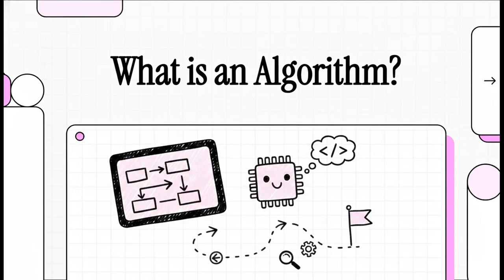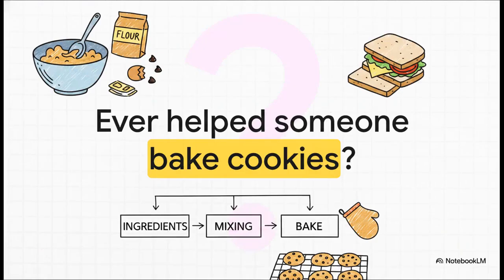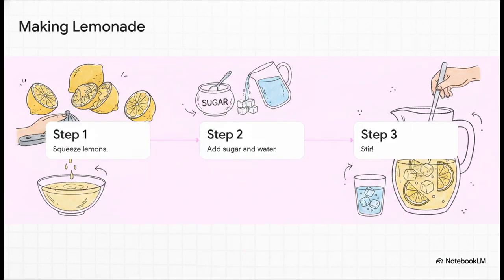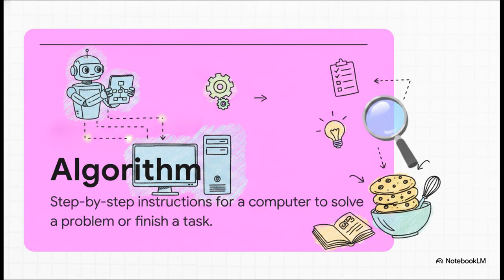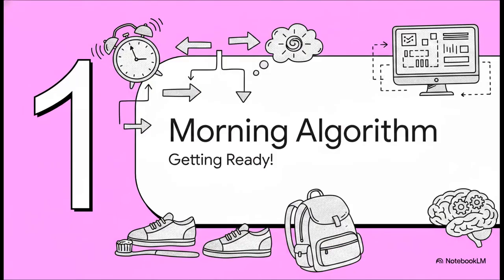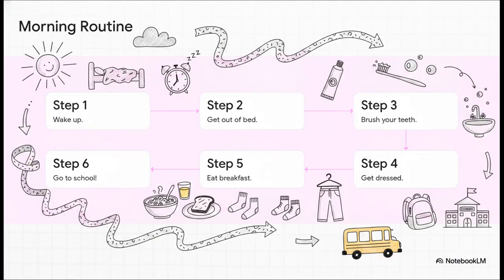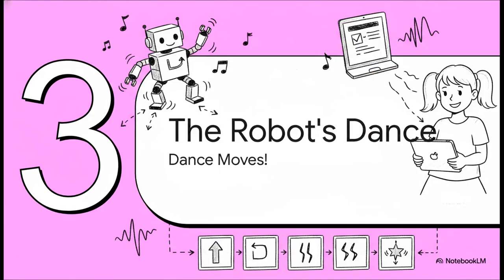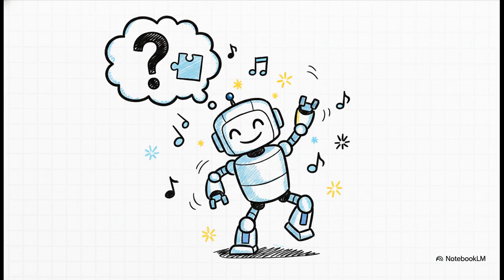Think Step by Step | Morning Algorithm | AI & ML Explorer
Welcome to Morning Algorithm | Level 1–4 Students, an exciting educational lesson designed to help young learners understand algorithms, sequencing, problem-solving, and logical thinking through familiar daily routines and fun activities.

In this video, students will discover how an algorithm is simply a set of step-by-step instructions used to complete a task. By exploring everyday morning routines, learners will understand how planning, sequencing, and organization help people complete tasks efficiently and successfully.

Through engaging examples and age-appropriate activities, this lesson encourages future-ready skills such as logical reasoning, critical thinking, problem-solving, observation, and communication. Students will build confidence while learning how algorithms are used in daily life, technology, and computer science.

In this lesson, students will:

Learn what an algorithm is in simple terms
Explore step-by-step thinking and sequencing
Build logical reasoning and problem-solving skills
Improve planning and organization abilities
Develop confidence in STEM and computational thinking

Perfect for classrooms, homeschooling, early STEM programs, and young learners interested in technology, coding concepts, and smart thinking skills.